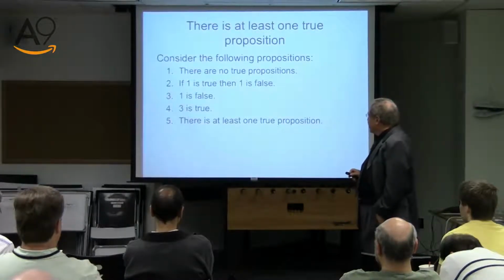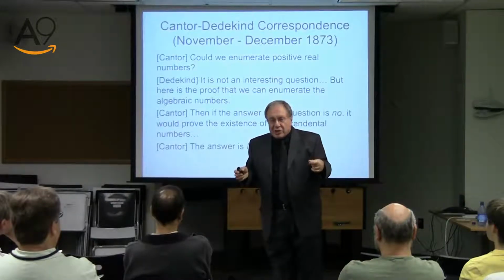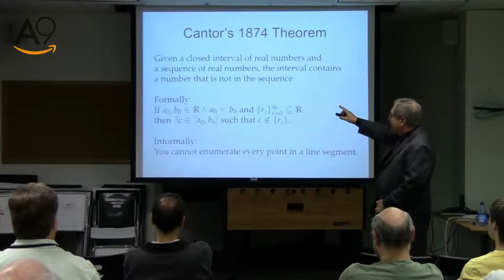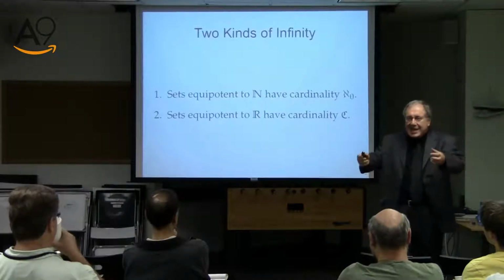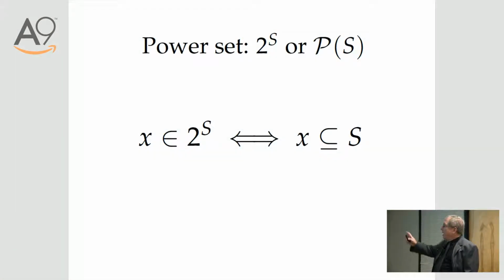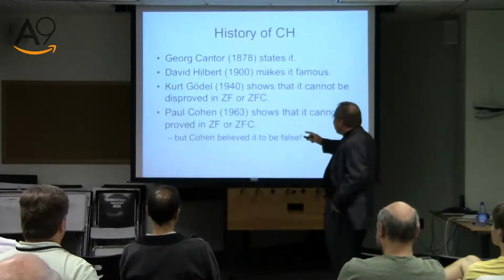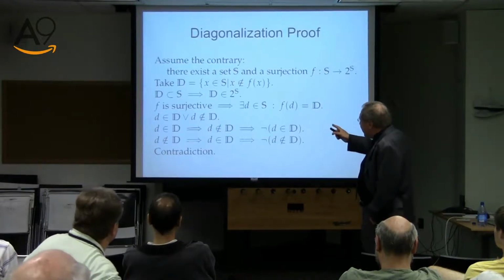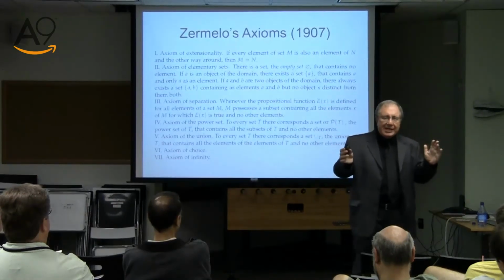Successors of Peano Lecture 2 Part 2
Third Journey: Successors of Peano

The Third Journey covers the axioms of natural numbers and their relation to iterators and the nonlinear traversal of binary trees.